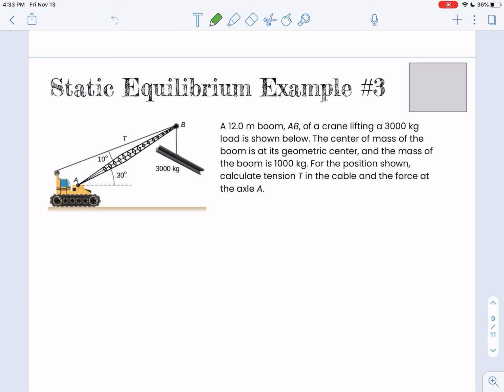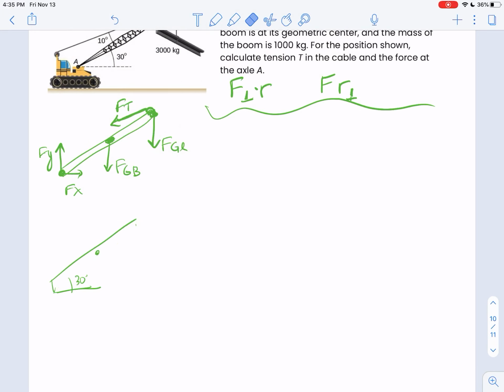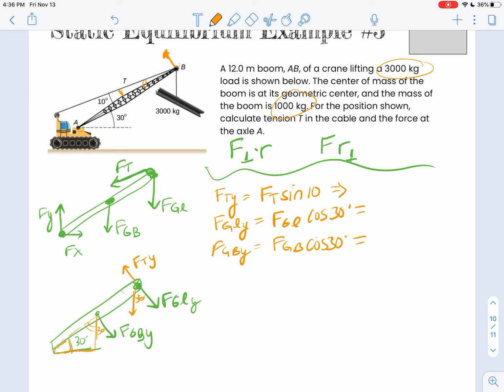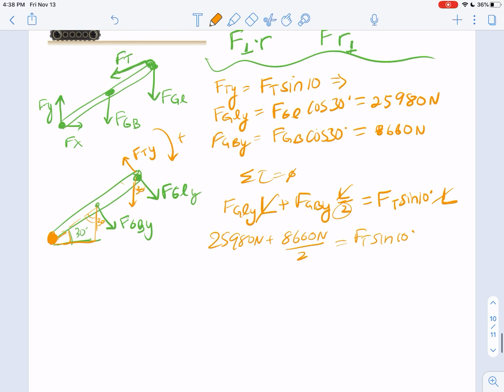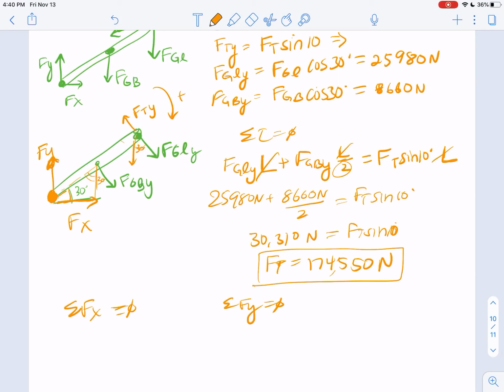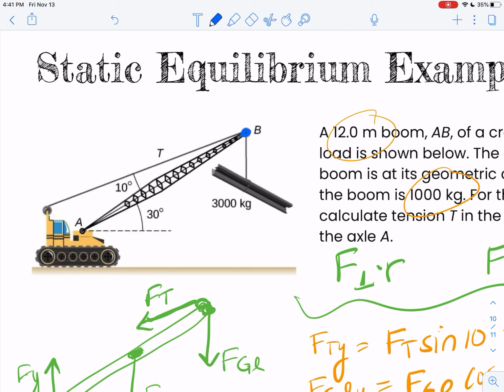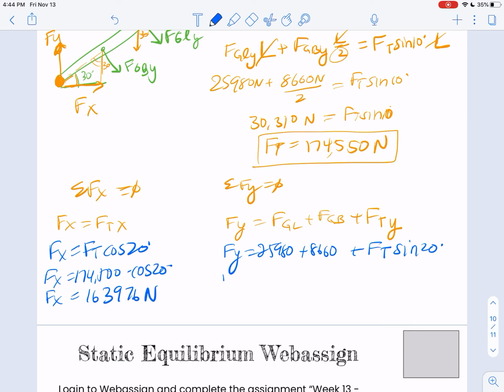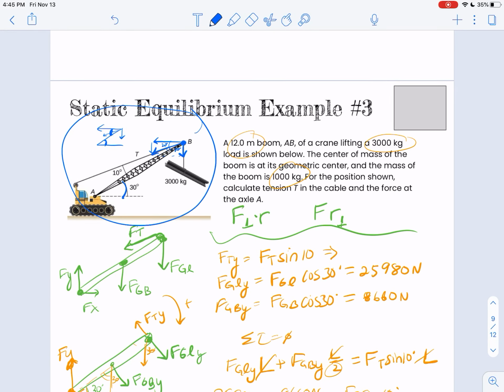AP Physics - Static Eq #3